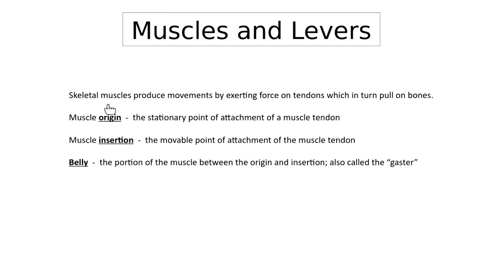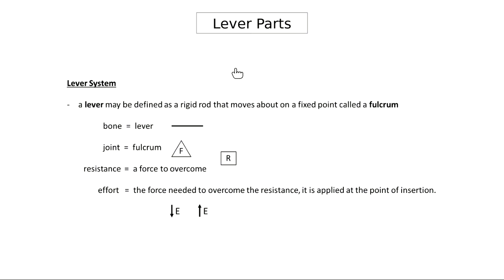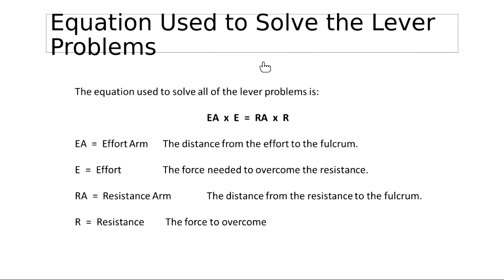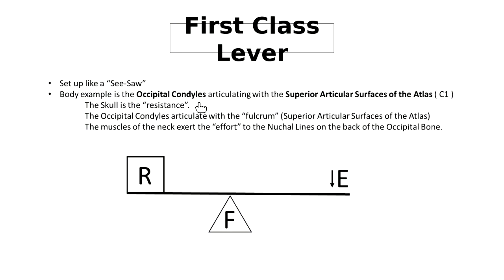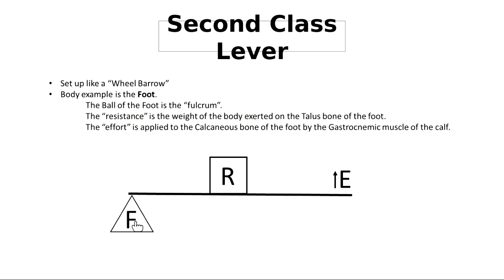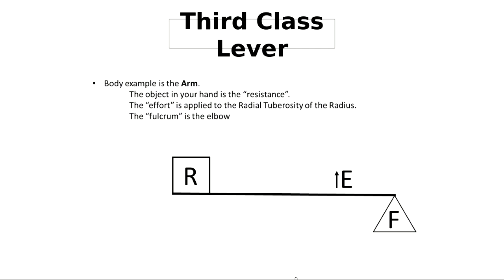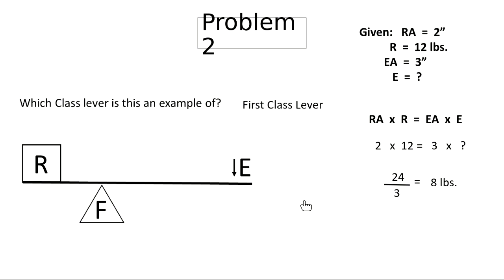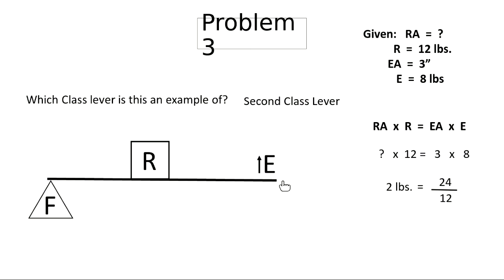Muscles and Levers